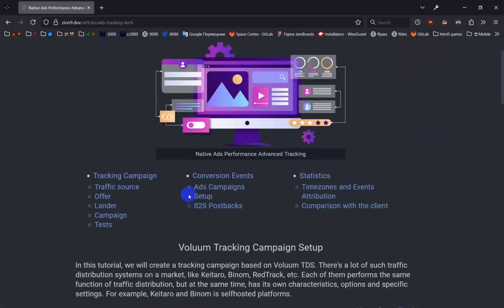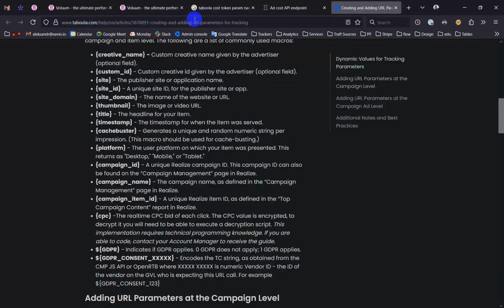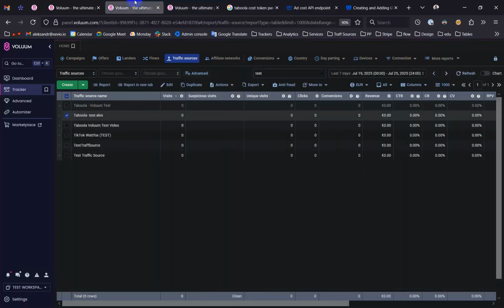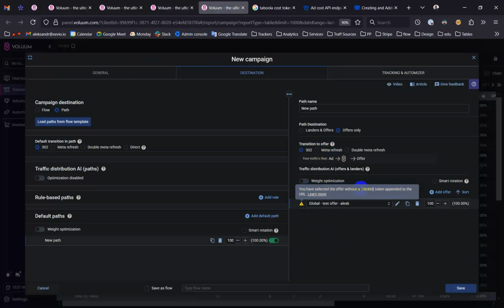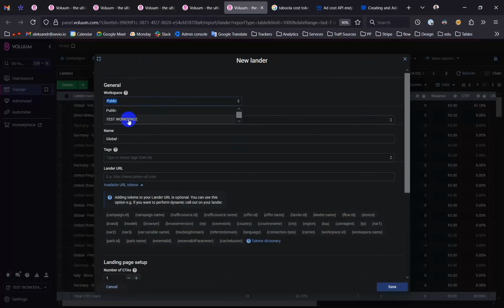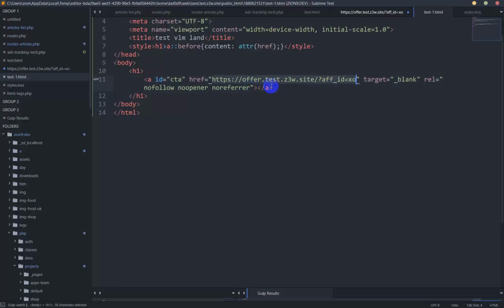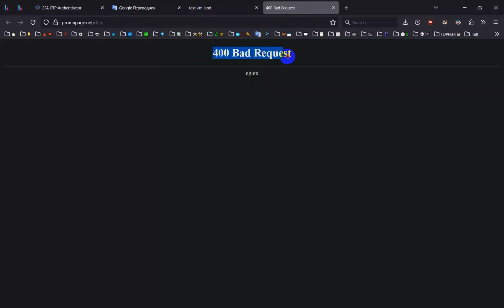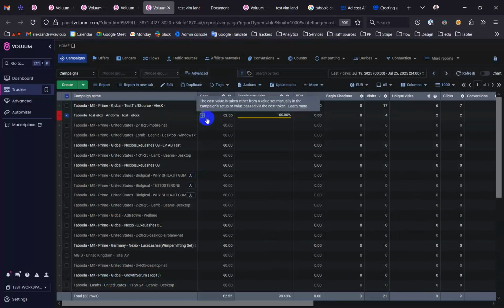Voluum Tutorial (2025). How to Create Voluum Tracking Campaign(Traffic Source+Offer+Landing Page)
This is step-by-step guide to creating a tracking campaign in Voluum in 2025. We'll take you from zero to a fully functional campaign, ensuring every click and conversion is tracked with precision. Stop guessing and start making data-driven decisions!

In this tutorial, you will learn:
✅ How to correctly add your Traffic Source (e.g., Taboola, Facebook, Google, or Native Ads).
✅ How to add your Offer page.
✅ How to add your Landing Page and get the correct tracking links.
✅ The critical step of connecting everything with Voluum's Campaign URL to ensure flawless tracking.

What we'll cover:
► Traffic Source Setup: We'll add a popular traffic source and show you what the parameters mean.
► Landing Page Setup: The most crucial part! We'll show you how to place the Voluum Click URL on your lander's Call-to-Action button.
► Launch Your Campaign: See how Voluum generates the final link you'll use in your ads